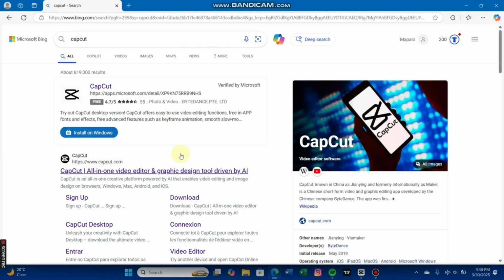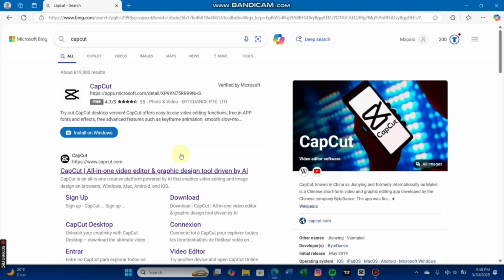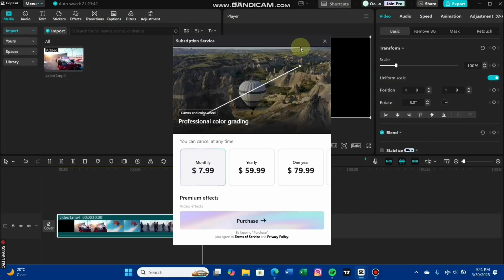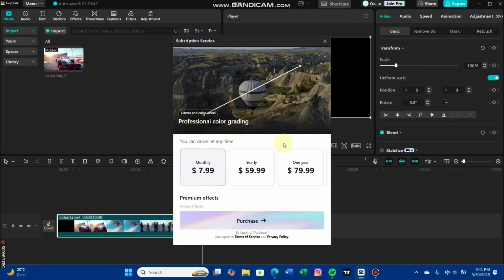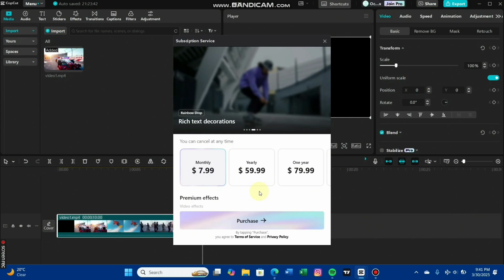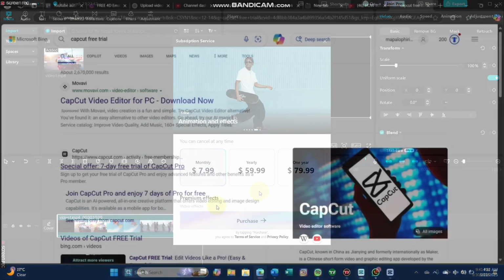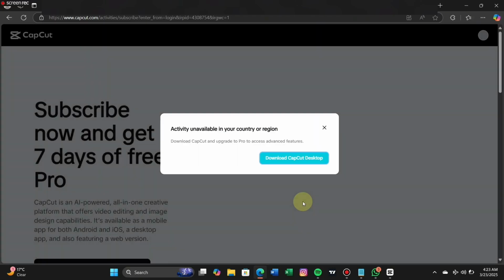HOW TO GET A FREE TRIAL ON CAPCUT IN 2025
Looking for a way to try CapCut Pro for free in 2025? In this video, I’ll walk you through the exact steps to get a CapCut free trial, so you can access premium features like advanced editing tools, effects, and high-quality exports without paying upfront.

What you’ll learn in this video:
- How to check if you’re eligible for a CapCut free trial
- Step-by-step guide to activating the trial on mobile and desktop
- What features are included in the free trial
- How to cancel before the trial ends to avoid charges